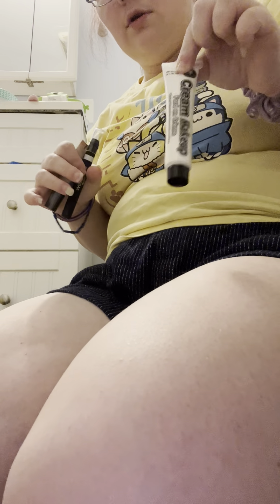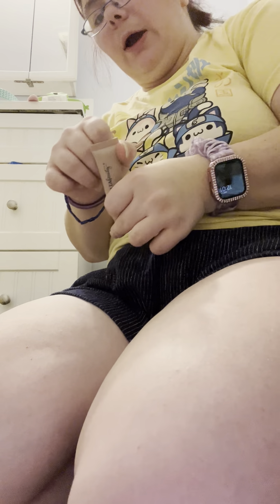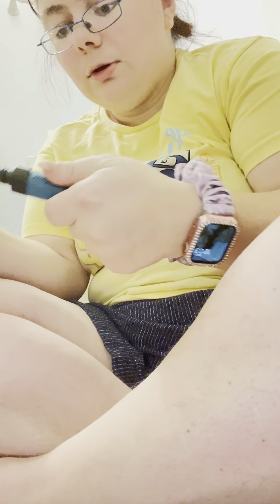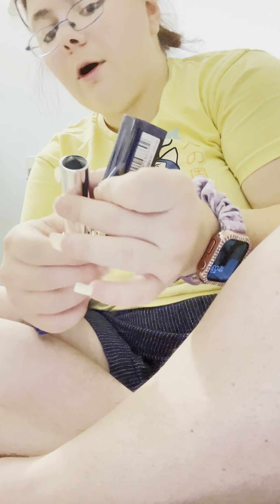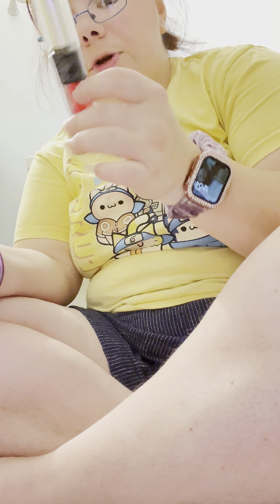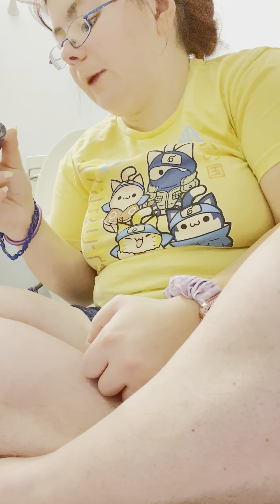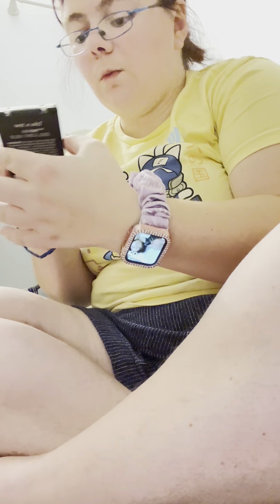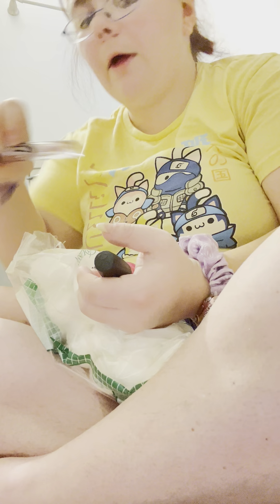Vlogmas day 22 another day of bathroom closets